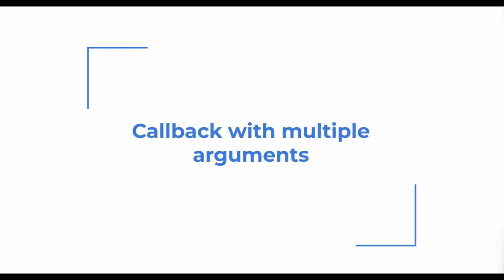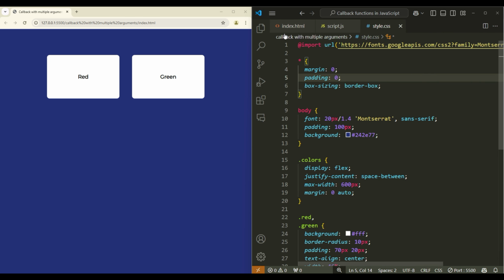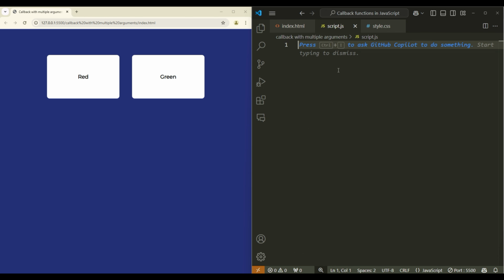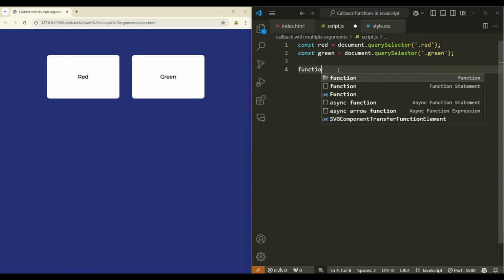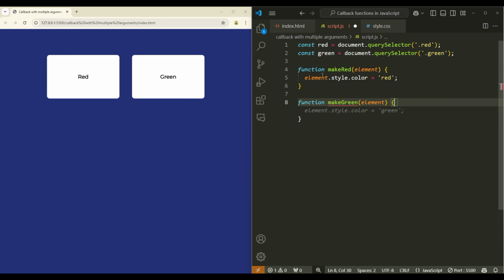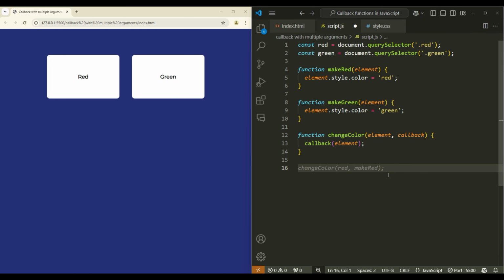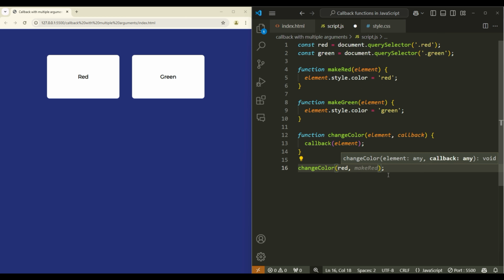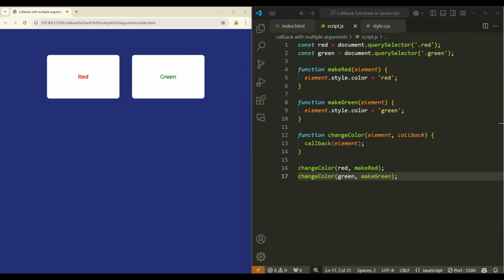Callback function #5 - Callback with multiple arguments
Introduction:
Discover how to work with callbacks that accept multiple arguments in JavaScript! This tutorial explains how to pass and handle multiple parameters in a callback function, making your code more dynamic and powerful. A must-watch for enhancing your JavaScript knowledge!